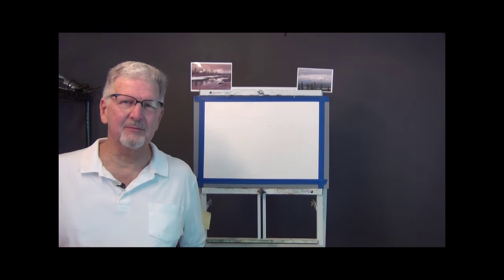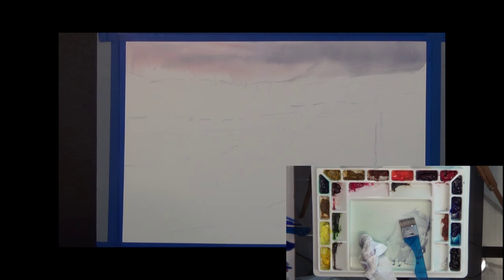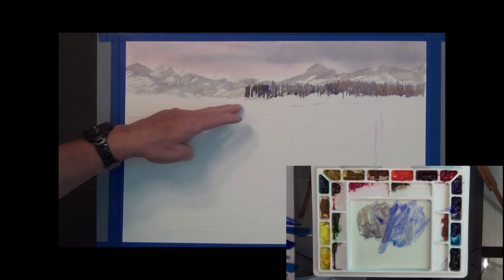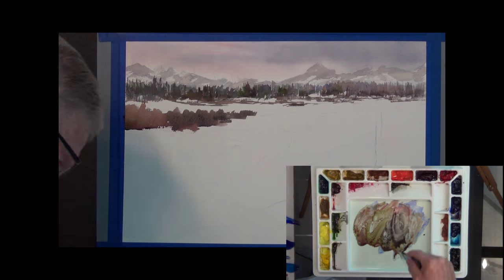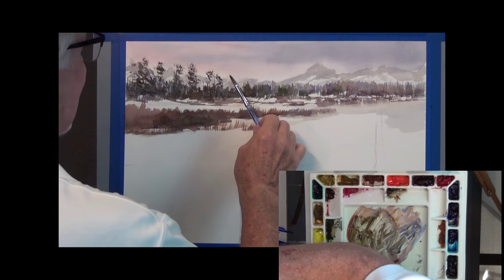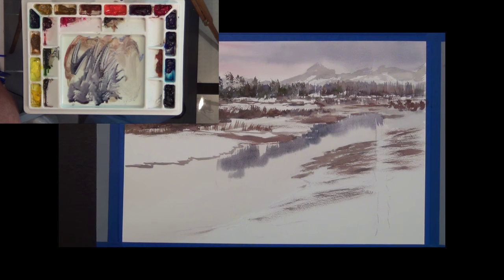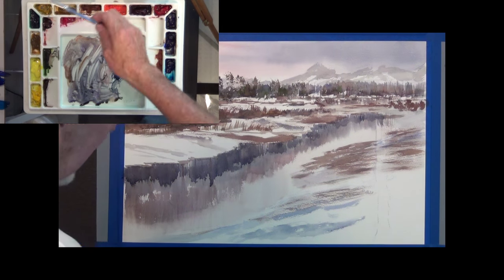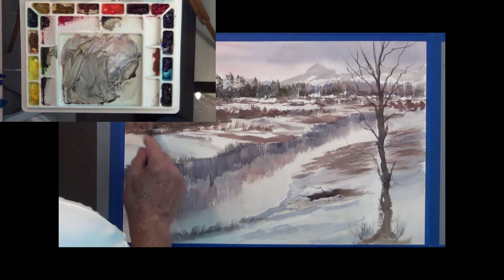Watercolor Painting "Bitterroot River" - Paint Along with Larry Hamilton - Feburary 14, 2016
This is a watercolor of a beautiful area of Montana along the Bitterroot River.